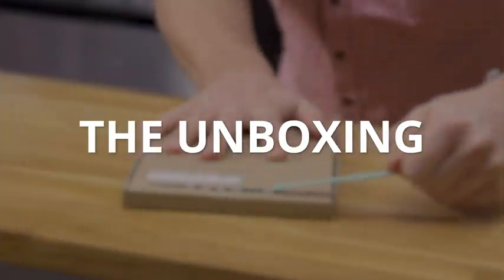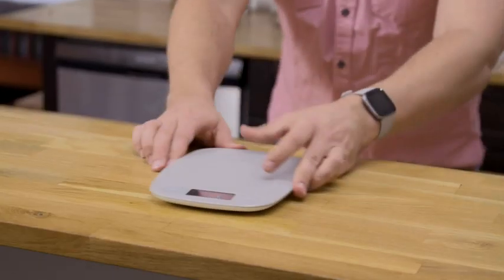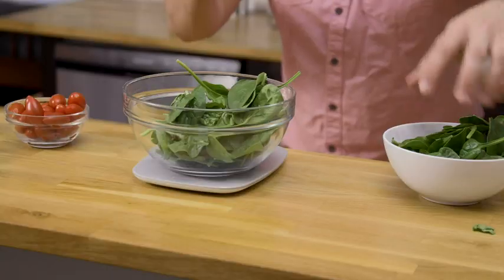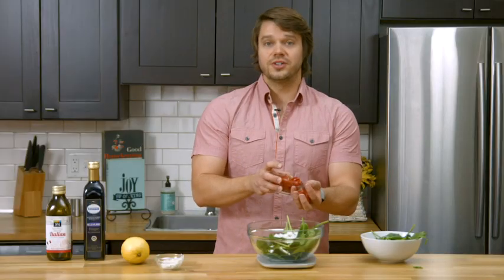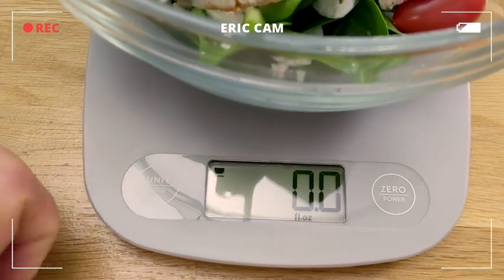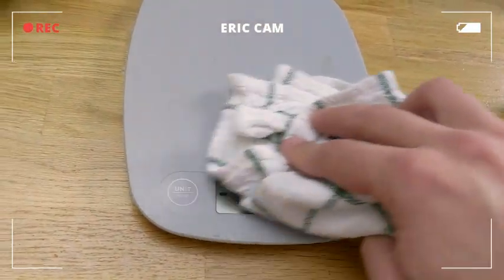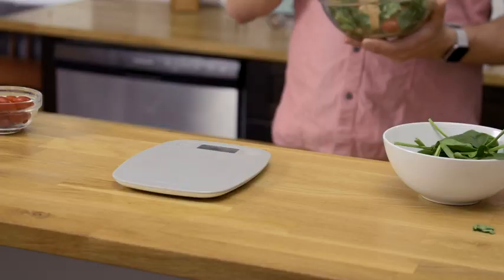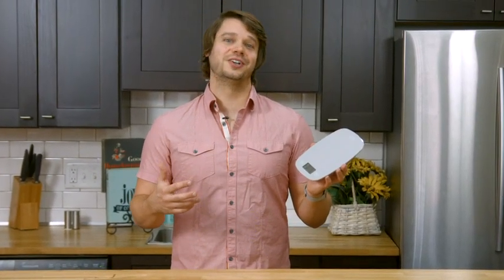Greater Goods Digital Gray Food Scale | $100k Bonuses in Description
► To buy this food scale from amazon, click the following link;
2. United Kingdom